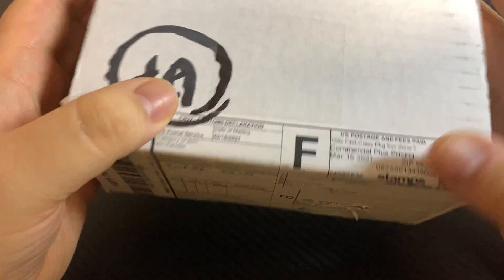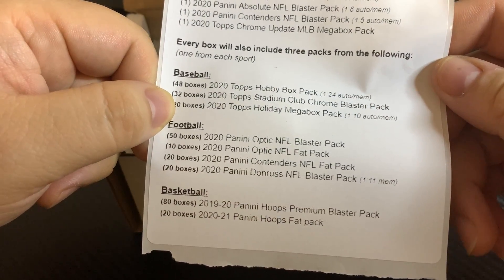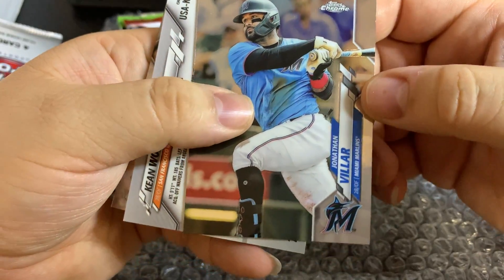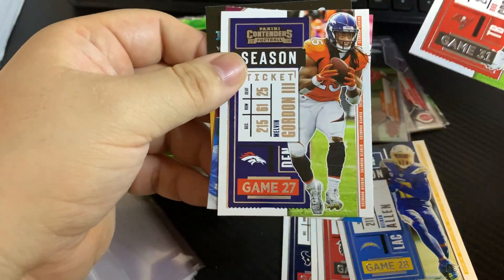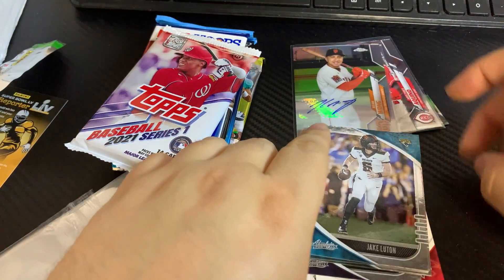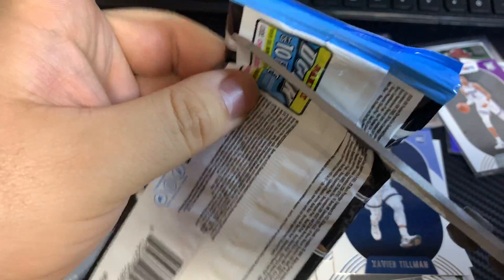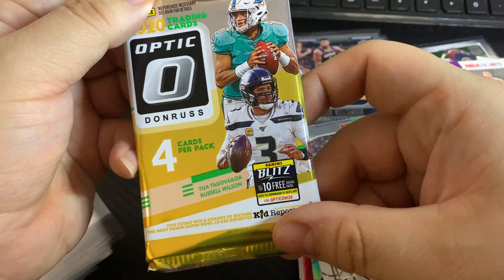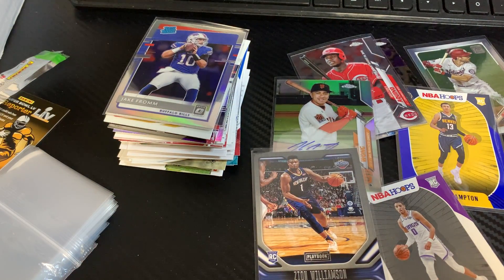RunGoodLife Repack Subscription Box $90 Review All 3 Major Sports Comment If You Would Buy It Or Not